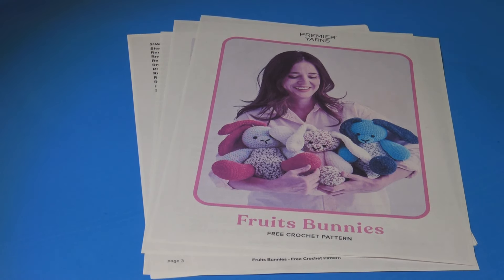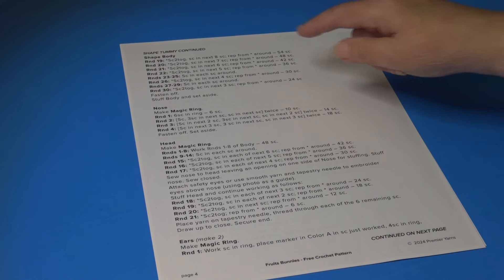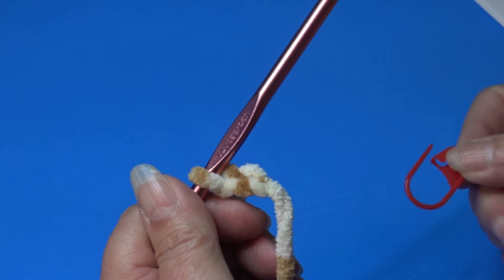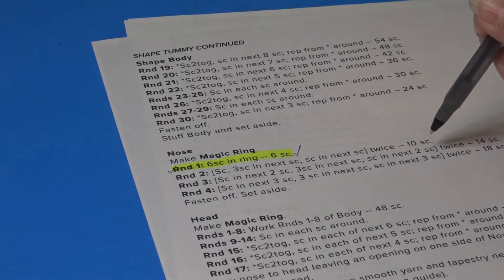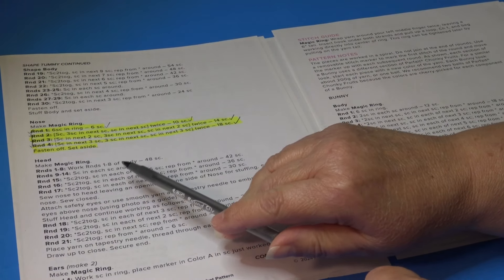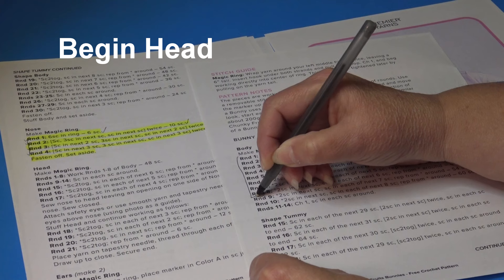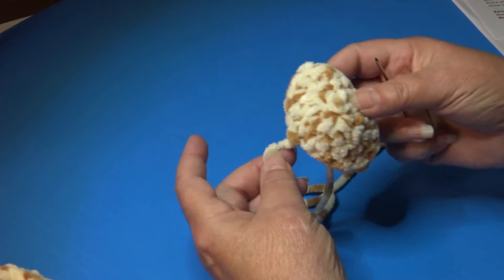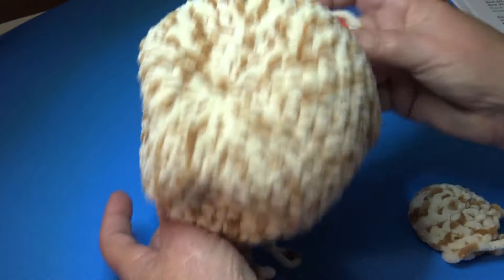Fruits Bunny CAL PART TWO Making the Head and Nose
You will need 2 cakes of the color of your choice of the Parfait Chunky Fruits Yarn.
This video is a very detailed video, where I walk you step by step,  rnd by rnd through the pattern.  Today's video is Part Two, where we will be making the head and nose of the bunny.  I also go over the pattern line by line to help teach you how to read a pattern.

This tutorial is with special permission from Premier Yarns.

Watch for Part Three where we will continue working on our bunny.